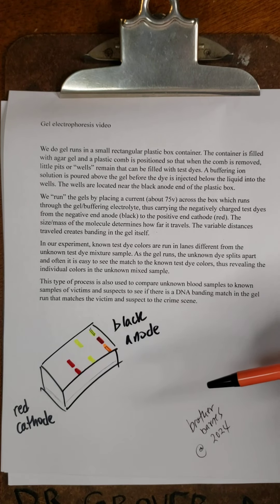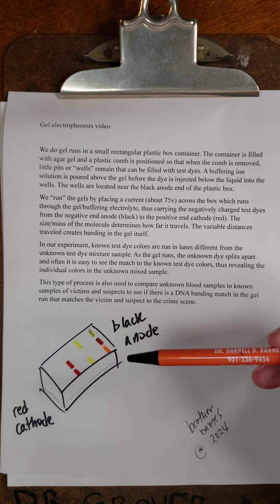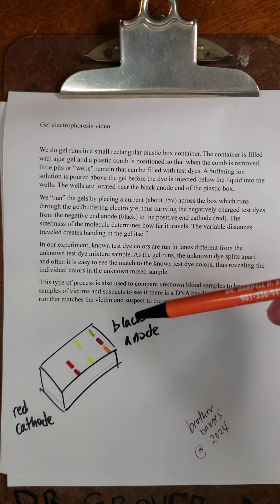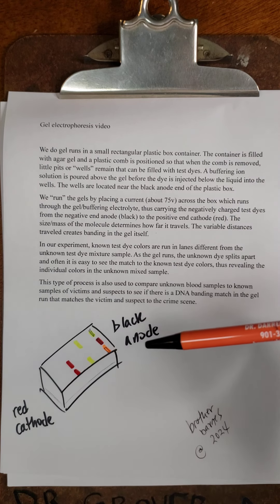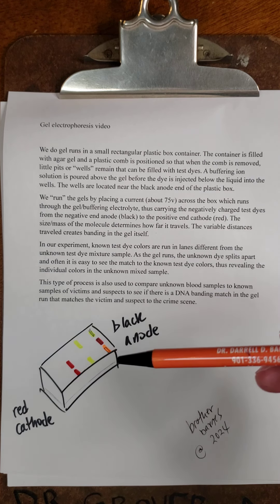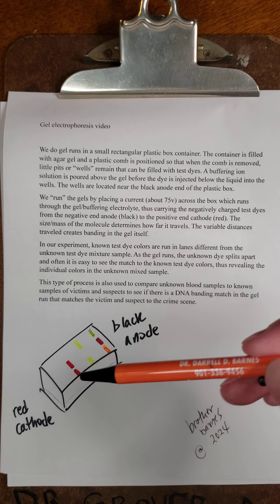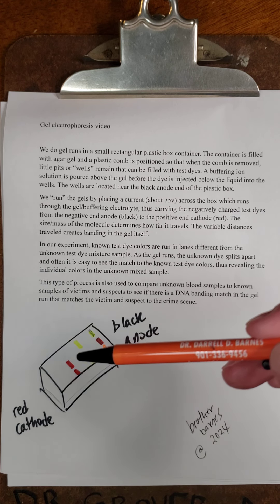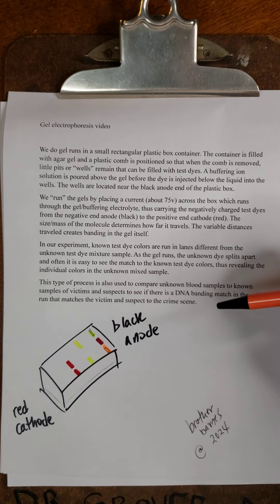gel electrophoresis of dyes | Gen Bio 1 low tech tutorials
Gel electrophoresis video transcript

We do gel runs in a small rectangular plastic box container. The container is filled with agar gel and a plastic comb is positioned so that when the comb is removed, little pits or “wells” remain that can be filled with test dyes. A buffering ion solution is poured above the gel before the dye is injected below the liquid into the wells. The wells are located near the black anode end of the plastic box.
We “run” the gels by placing a current (about 75v) across the box which runs through the gel/buffering electrolyte, thus carrying the negatively charged test dyes from the negative end anode (black) to the positive end cathode (red). The size/mass of the molecule determines how far it travels. The variable distances traveled creates banding in the gel itself.
In our experiment, known test dye colors are run in lanes different from the unknown test dye mixture sample. As the gel runs, the unknown dye splits apart and often it is easy to see the match to the known test dye colors, thus revealing the individual colors in the unknown mixed sample.
This type of process is also used to compare unknown blood samples to known samples of victims and suspects to see if there is a DNA banding match in the gel run that matches the victim and suspect to the crime scene.